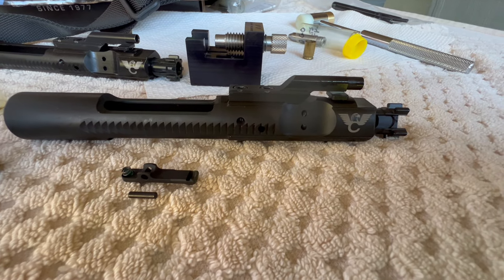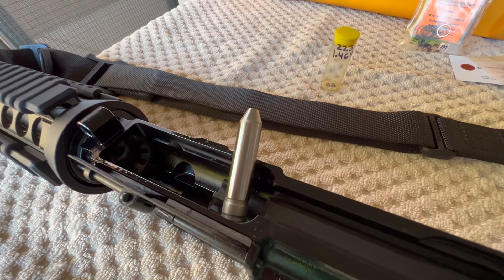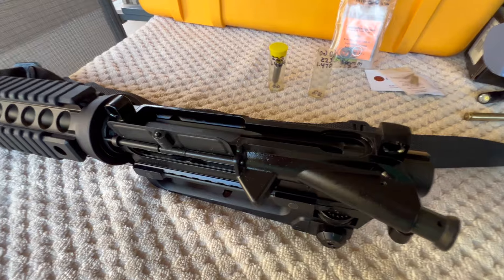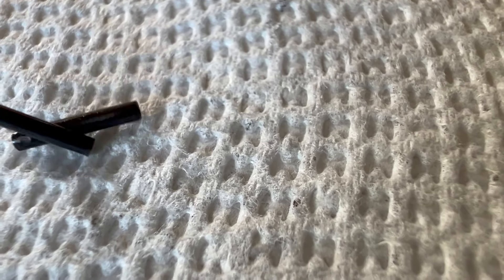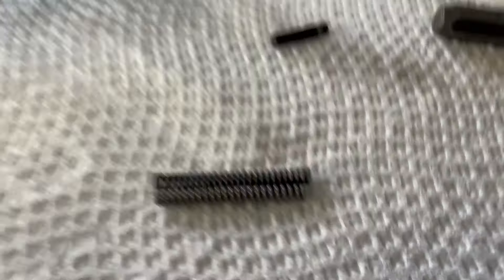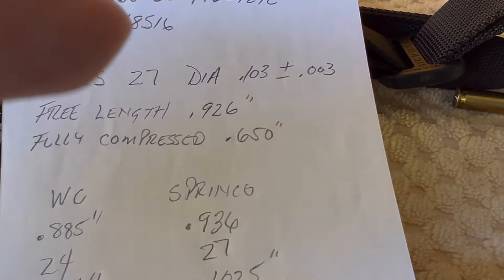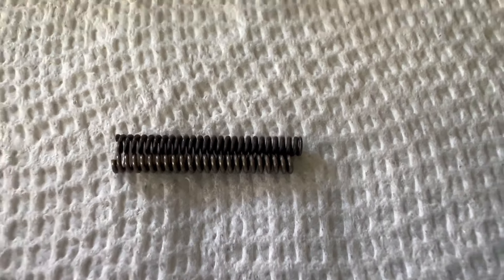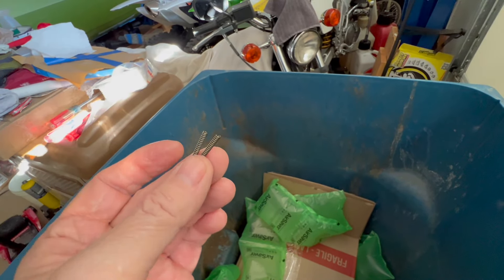M4A1 USMC/NAVY (2008) Wilson Combat Ejector Springs "Out of Spec"!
Confident at this point that this is the primary issue with the ejection pattern! Wilson Combat "Out of Spec" ejection springs! Range testing soon!